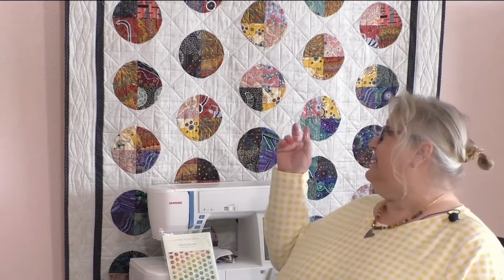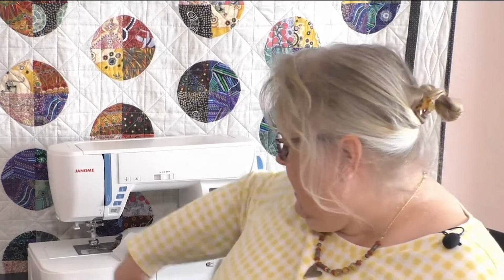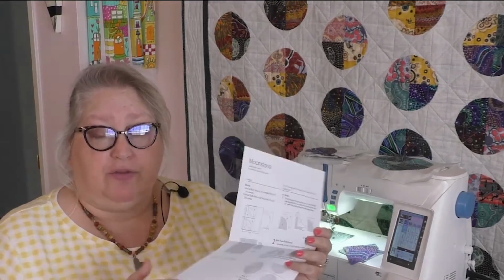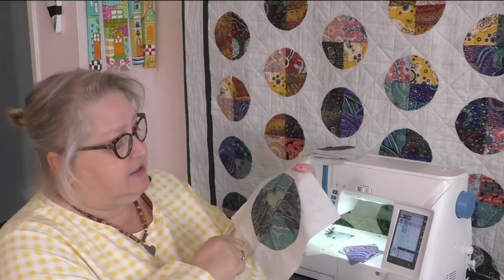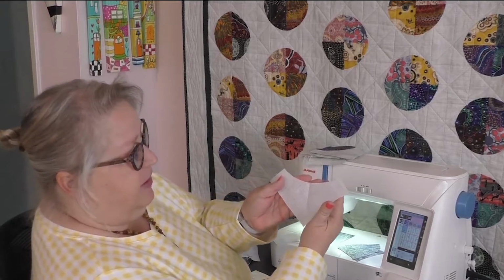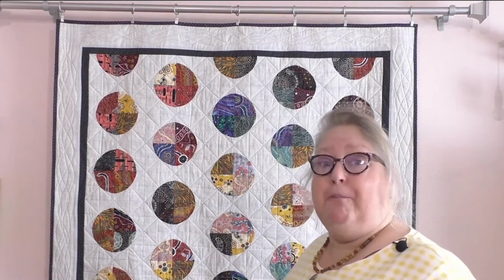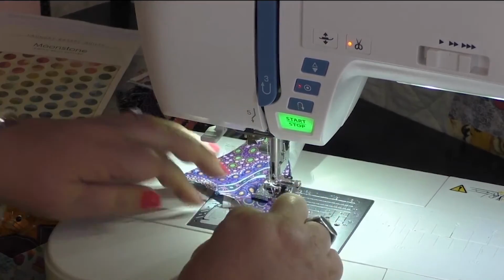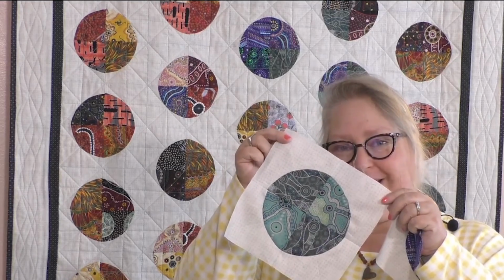Moonstones | Moore Sewing with Michele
This week on Moore Sewing with Michele, Michele shares the Laundry Baskets Quilts Moonstones quilt pattern designed by Edyta Sitar. Michele discusses how to select the perfect fabrics for this quilt pattern, and how to cut out the curved pieces. And don’t let these graceful curves overwhelm you – Michele shows us how to achieve perfectly smooth curves that will lay flat every time.

Tune in every other Monday at 10 AM PDT to watch Michele's latest vlog!